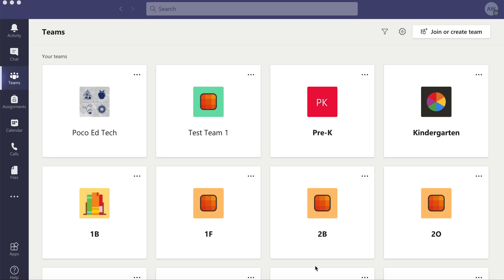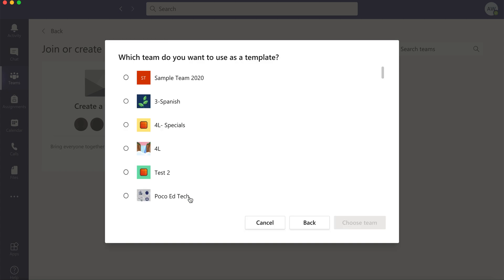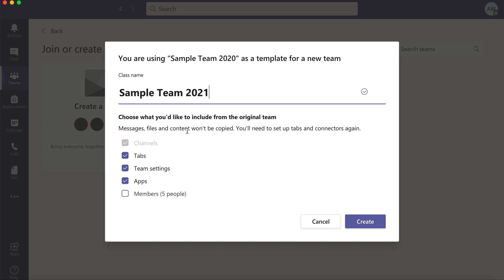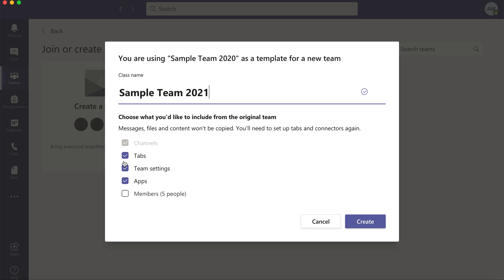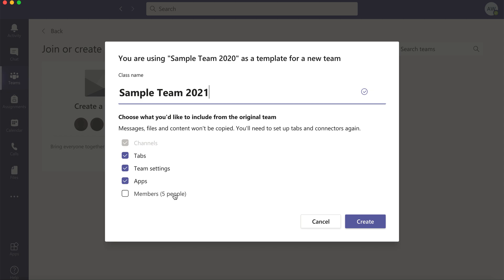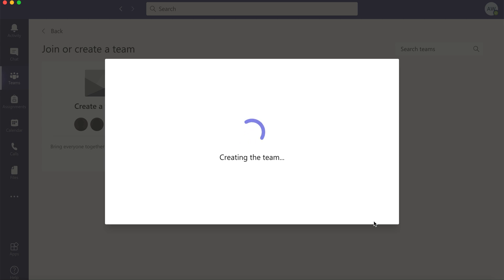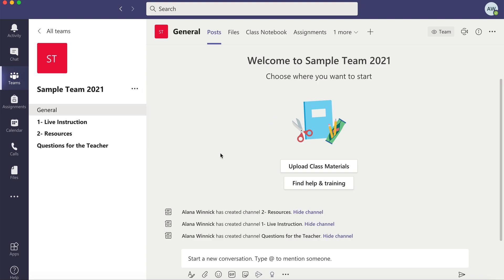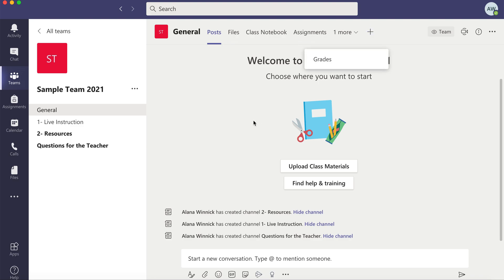Microsoft Teams: Copy a Team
This video will teach you how to copy an existing Team to create a new one. Copy a Team will not copy announcements or posts, but will carry over channels and settings. To reuse an assignment, please check my channel for additional tutorials.